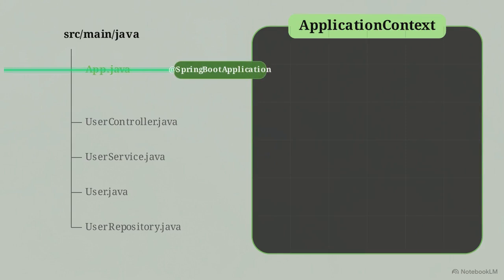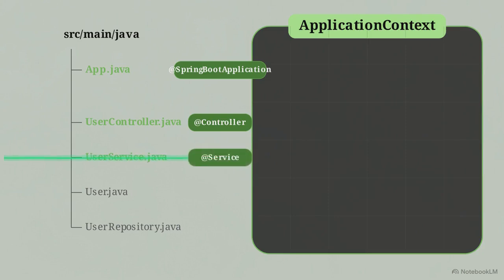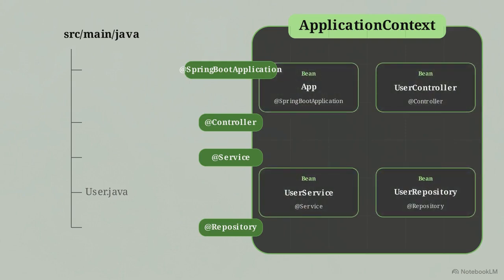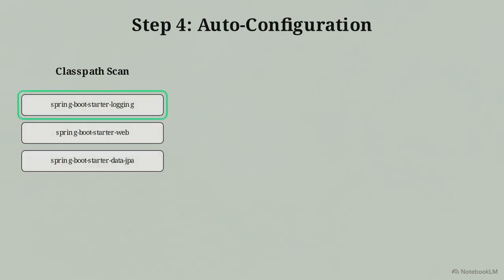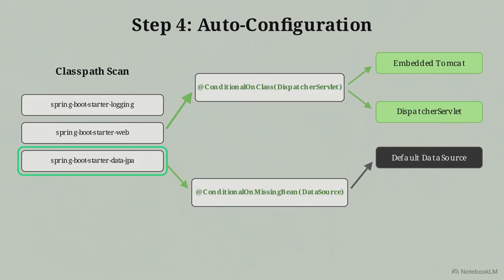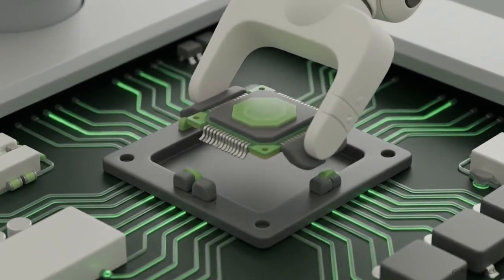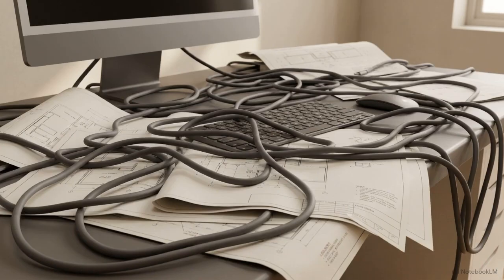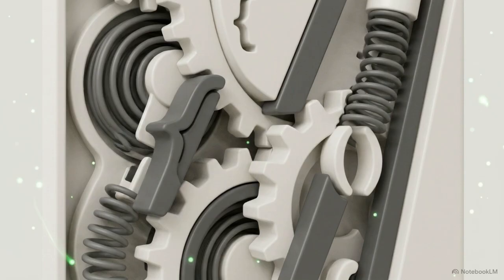What REALLY Happens When You Run a Spring Boot App? (The Complete Story)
Have you ever wondered what happens under the hood the moment you hit "Run" on a Spring Boot application?
In this video, we tell the epic story of the Spring Boot startup sequence. Beginning with the simple main() method and the powerful @SpringBootApplication annotation
, we break down the journey your code takes to become a fully running application.
Join us as we explore the exact 7-step sequence:

1. Environment Preparation: Gathering all your configurations, properties, and environment variables.
2. Creating the ApplicationContext: Building the "memory space" for your application's objects.
3. Component Scanning: Searching your project for components, services, and controllers.
4. Auto-Configuration: Letting Spring Boot automatically configure settings based on your dependencies.
5. Bean Creation & Dependency Injection: Instantiating and wiring together all your necessary objects.
6. Embedded Server Starts: Spinning up Tomcat or Jetty on port 8080.
7. Application Ready: Executing startup runners and opening the floodgates for web traffic!

If you enjoyed this deep dive into backend architecture and want to master the mechanics of Spring Boot, please SUBSCRIBE to the channel for more software development stories and technical guides!